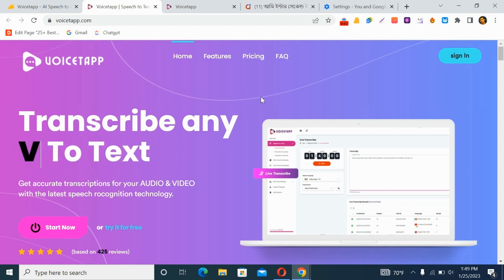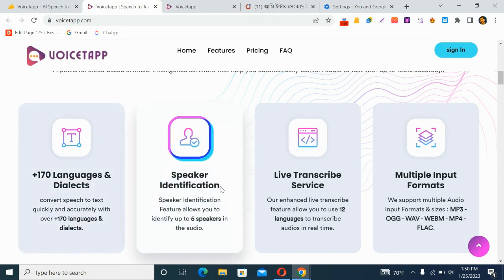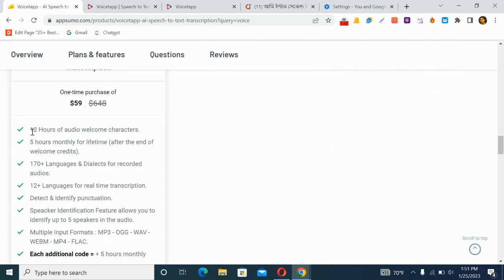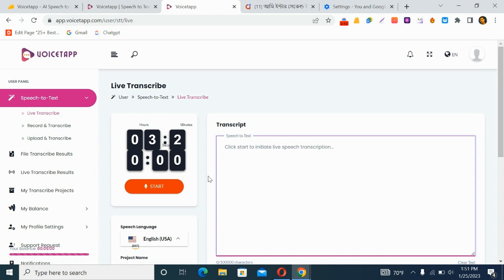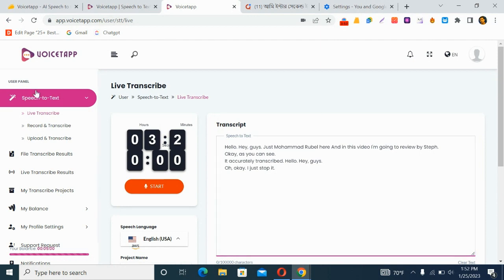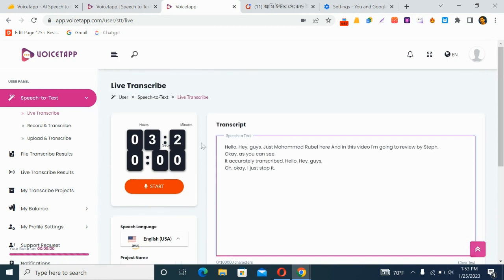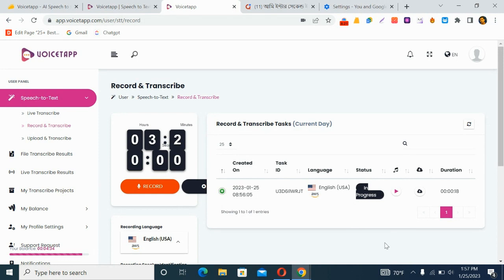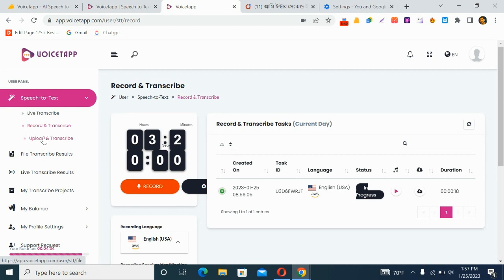VoiceTap Review: Transcribe any voice or audio to text with up to 99% accuracy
Transcribe any voice or audio to text with up to 99% accuracy in easy 3 steps using Voicetapp, a powerful AI Speech to text transcriber.

Voicetapp use a deep learning process called automatic speech recognition (ASR), provided by AWS and GCP. It covers more than 170 international languages & accents for recorded audios, and 12 Languages for Live transcription in real time.

Unlimited use cases! From generating text contents from podcasts/videos & subtitles generations to converting your meeting recordings into hardcopy transcriptions, and you can set your transcription texts to turn out exactly how you need them.

Voicetapp Features:
- AI Speech to text Converts any voice to text with high accuracy rate
- Latest ASR technology, powered by Google & Amazon
- 170+ International languages for recorded audios & 12 languages for real time transcription
- Cloud-based. No app installation required, it's all online
- Upload file as MP3, OOG, MP4 or WAV
- Unlimited use cases. Podcasts, marketing content, Subtitle generation, Conference calls & more